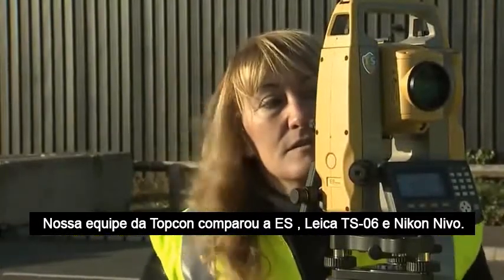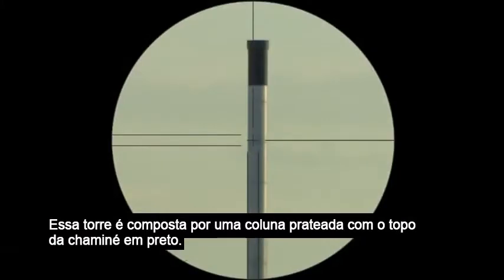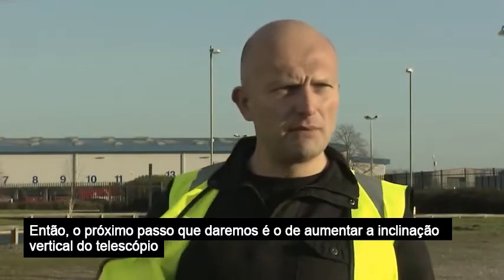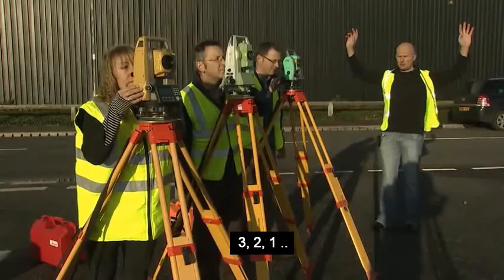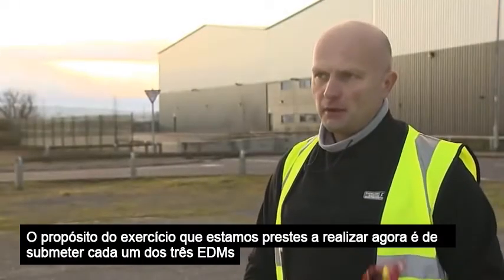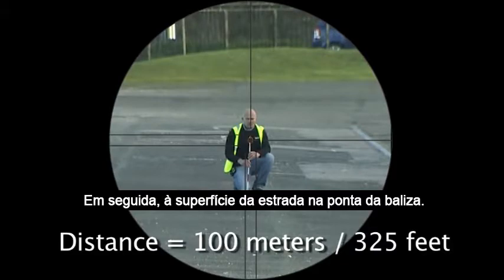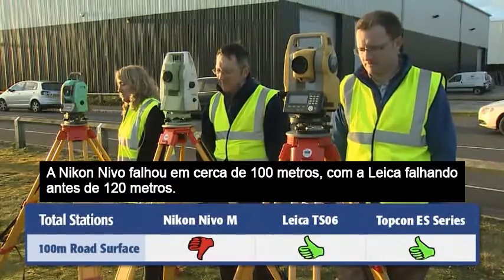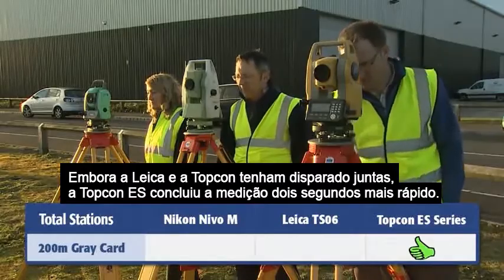Comparativo Estação Total Topcon ES 100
Comparativo do EDM da Estação Total ES 100 da Topcon contra seus competidores